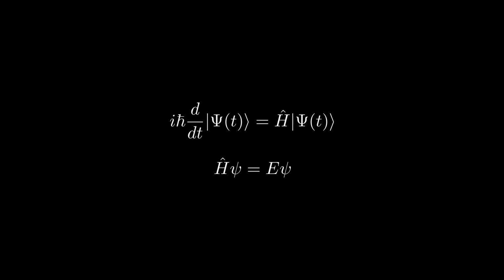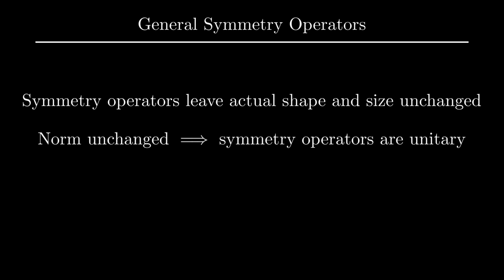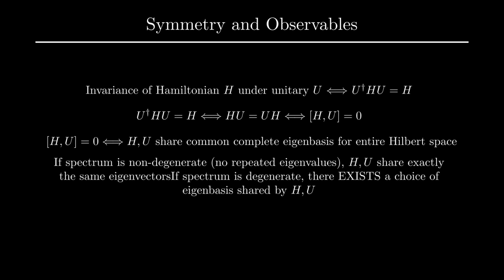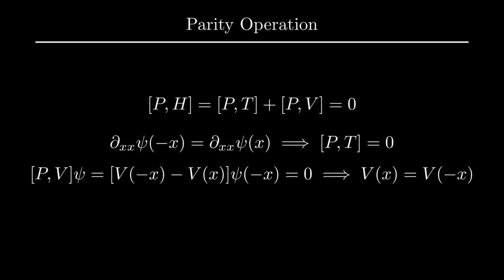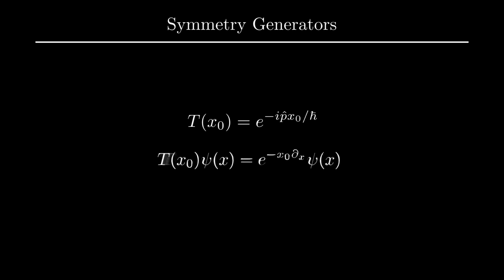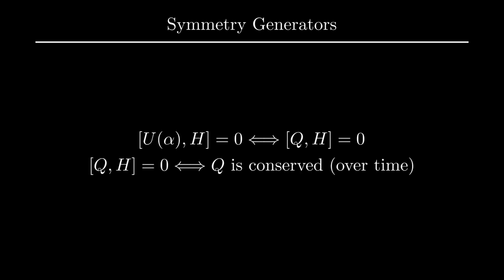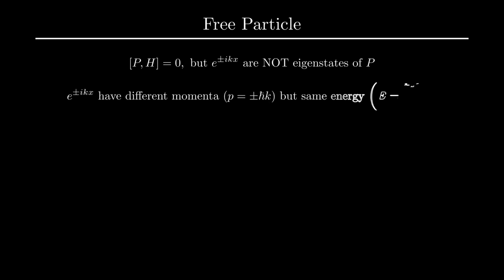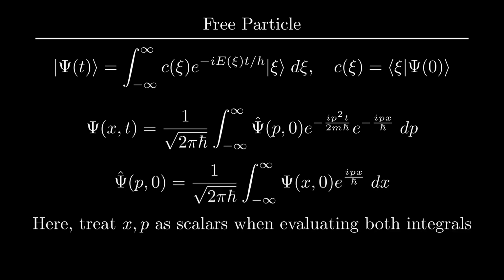Symmetry and Conservation in Quantum Mechanics (Free Particle Example) | QM 5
In this lecture, we investigate how we can use symmetry to make inferences about the energy eigenstates of a given Hamiltonian without needing to solve the time-independent Schrödinger equation directly. We look at different symmetries such as translation, parity, and reflection as well as those symmetries generated by observables, which we analyze in the context of continuous groups and infinitesimal generators. We then connect the notions of symmetry and conservation in elegant fashion. In the end, we apply these techniques to analyze the energy eigenstates of the free particle and discuss how to evolve such a state in time.

00:00 Introduction
00:20 Symmetry and Symmetry Operators
02:05 Symmetry and Observables
04:17 Parity
05:56 Continuous groups and infinitesimal generators
09:50 Free Particle (Example)
13:16 Conclusion